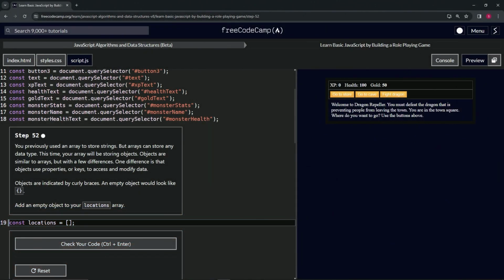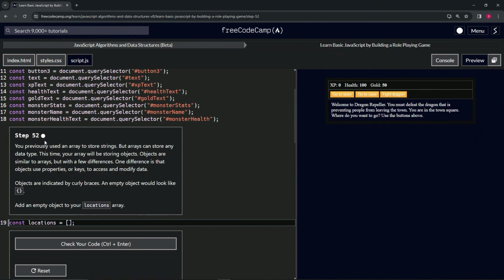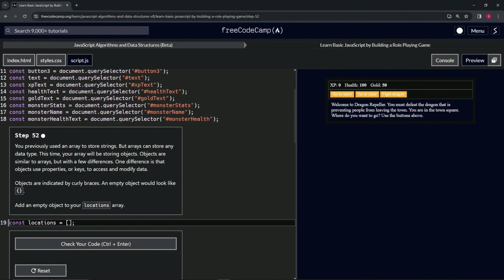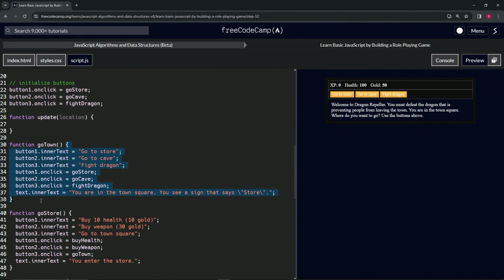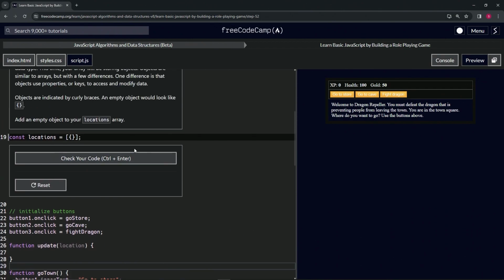(ARCHIVED) Learn JavaScript by Building a Role Playing Game - Step 52 | freeCodeCamp | (Beta)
🌟 **"Expanding the Game World: Integrating Objects into Arrays in Step 52 of the RPG - Dragon Repeller Project"** 🌟

🔍 In Step 52 of the RPG - Dragon Repeller Project, we delve into the advanced concept of storing objects within arrays to create a more structured and interactive game environment. This tutorial is crucial for developers seeking to enhance the complexity and depth of their game world through detailed location data.

📌 **Utilizing Objects for Richer Data Representation**:

Learn how to enrich your game's `locations` array by incorporating objects, which allow for a detailed representation of each location through properties or keys. We guide you through adding an empty object to the `locations` array, setting the stage for defining various attributes and characteristics of game environments.

📊 **Understanding the Versatility of Arrays and Objects**:

Gain insight into the flexibility of arrays in storing diverse data types, including objects. Objects, marked by curly braces `{ }`, offer a structured way to organize and access data through named properties, providing a powerful tool for constructing complex game scenarios.

✏️ **Implementing Objects Within Arrays**:

Discover the process of integrating objects into arrays within your game's code. This step involves modifying the `locations` array to include an empty object, preparing for the addition of detailed location properties such as name, description, and available actions.

📘 **Step-by-Step Guide for Advanced Game Structuring**:

Our tutorial offers clear, concise instructions, making it accessible for developers of all skill levels. Understanding how to use objects within arrays opens up new possibilities for creating rich, interactive web applications.

🌍 **Join Our Web Development Learning Community**:

Share your approach to incorporating objects into the `locations` array, engage with a community of developers, and explore diverse techniques for enhancing game world complexity.

📈 **Share Your Experience with Array-Object Integration**:

As you complete Step 52, we encourage you to share your strategy for adding objects to the `locations` array. Your insights on structuring and organizing game locations using objects are invaluable to our community and can inspire others in their web development and game design projects.